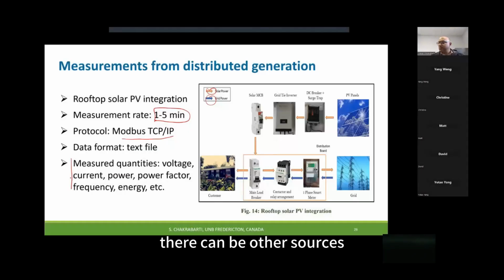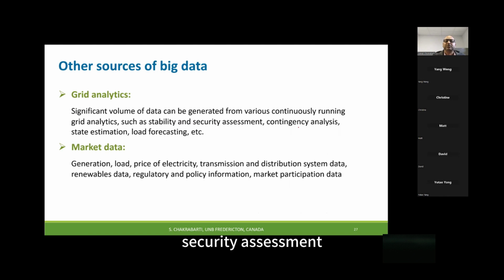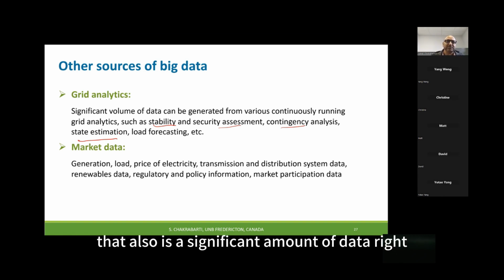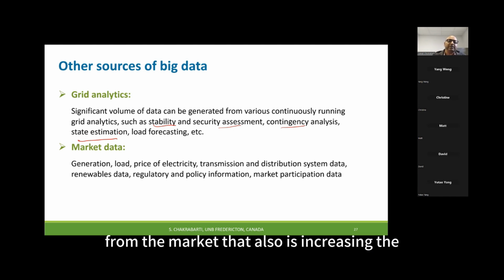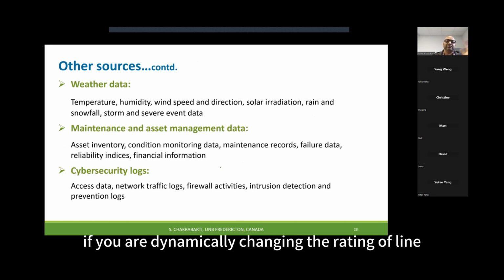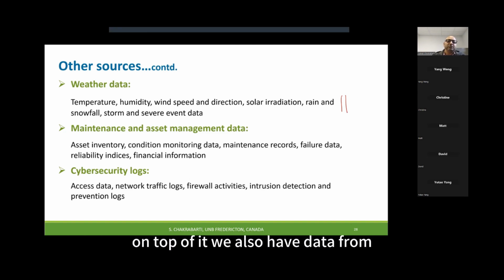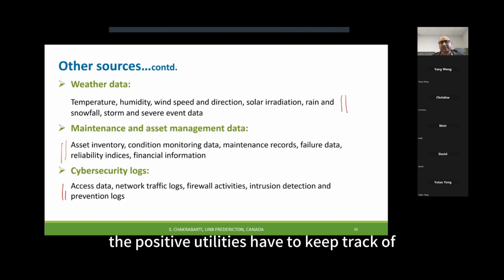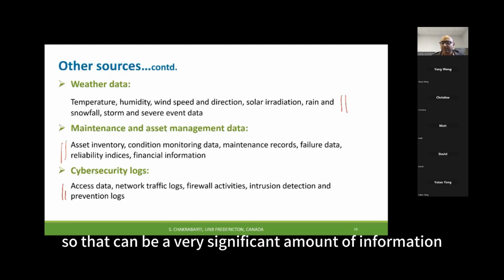23 Other sources of big data